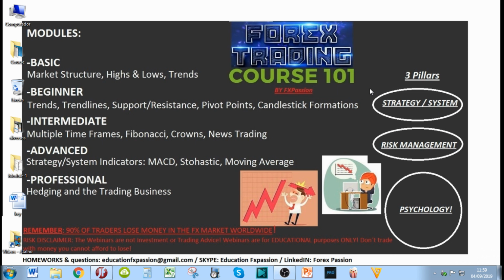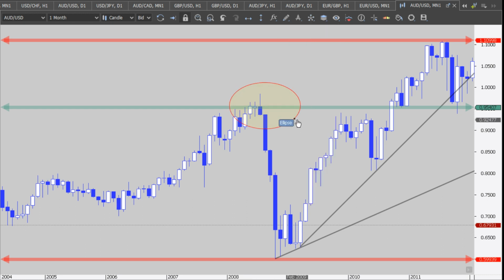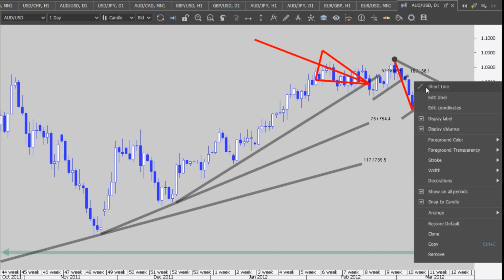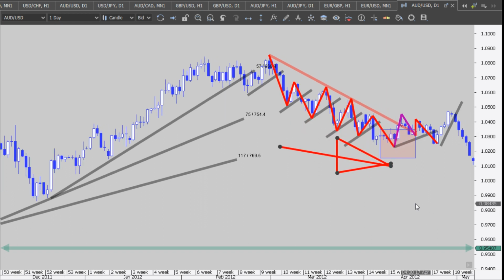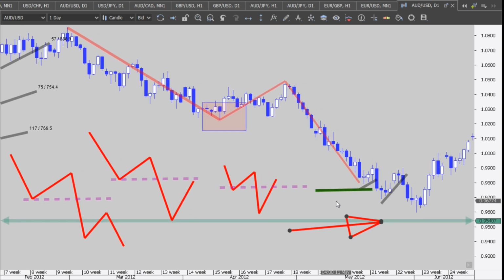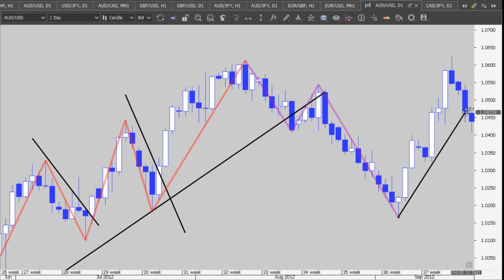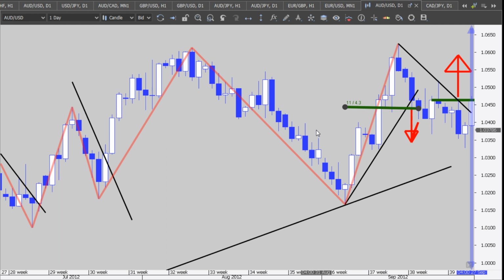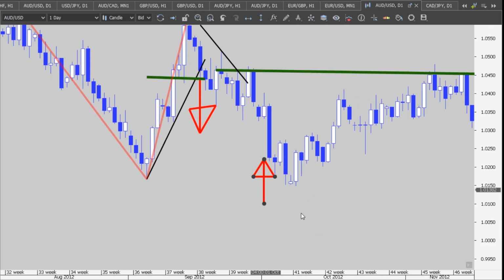Forex Course 101: How to Trade Pivot Points in a Down Trend